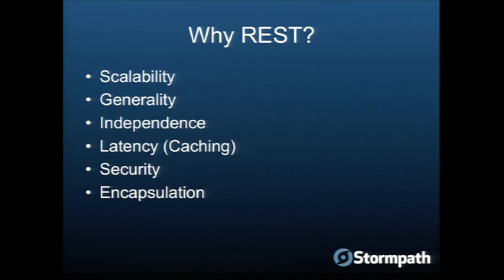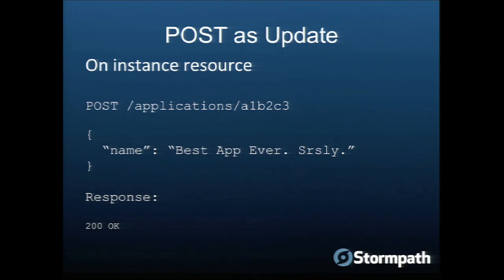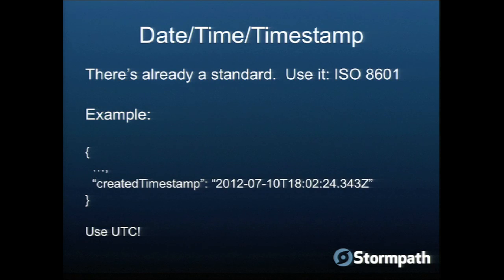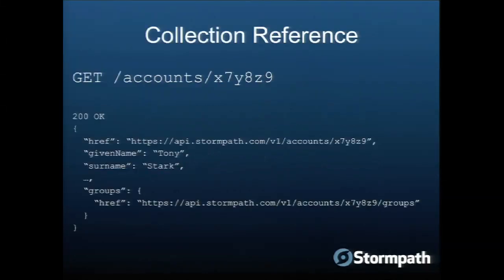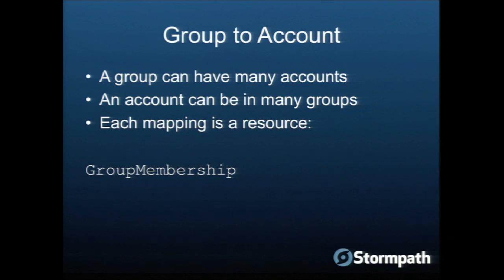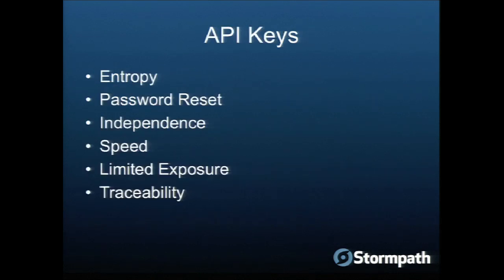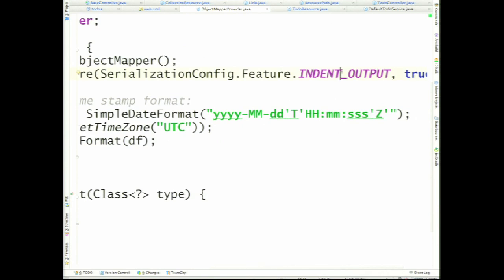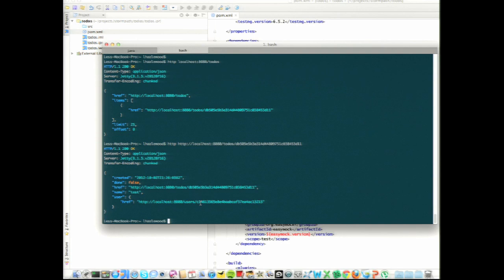Beautiful REST + JSON APIs with JAX-RS and Jersey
Designing and building a really clean and intuitive ReST API is no small feat. You have to worry about resources, collections of resources, pagination, query parameters, references to other resources, which HTTP methods to use, HTTP caching, security, and more. And you have to make sure it lasts and doesn't break clients as you add features over time. Furthermore, although there are many references on creating REST APIs with XML, there are far fewer references on REST + JSON. It is enough to drive you crazy. This session demonstrates how to design and implement an elegant REST API.